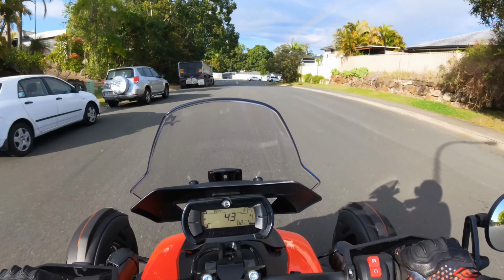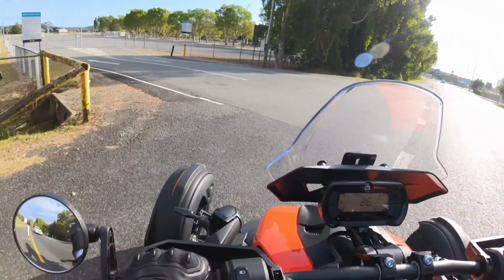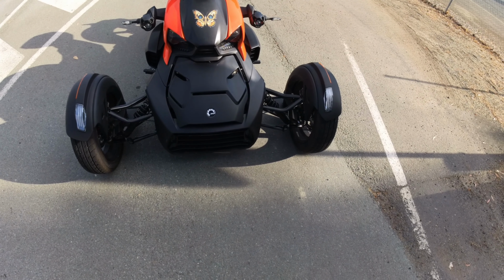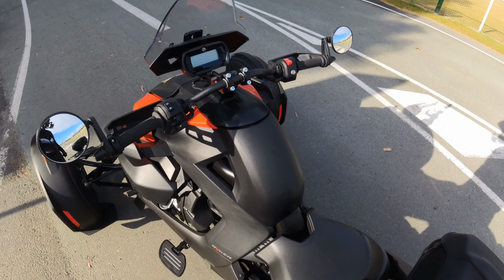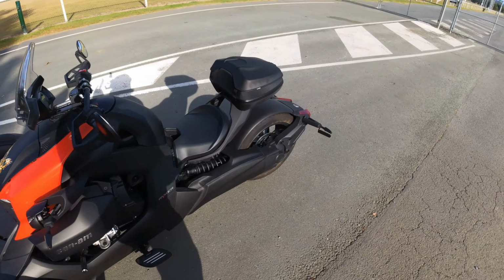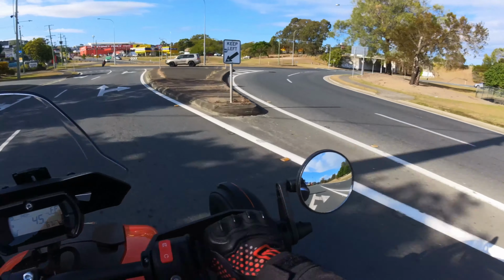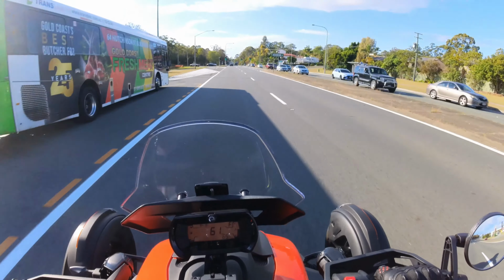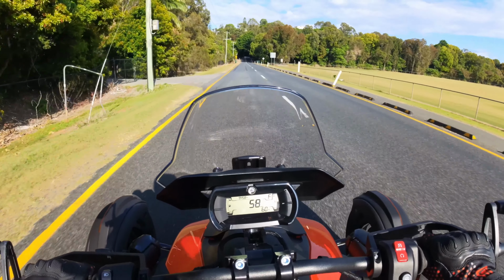Ryker Sunday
My views of the Ryker 600